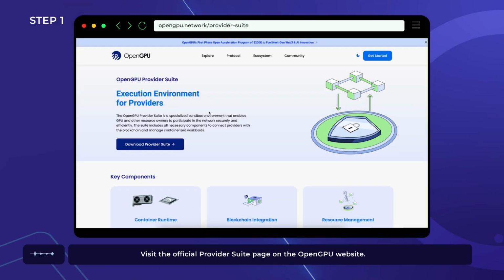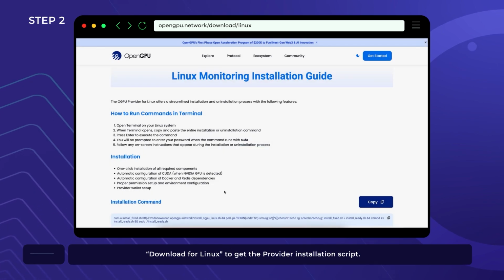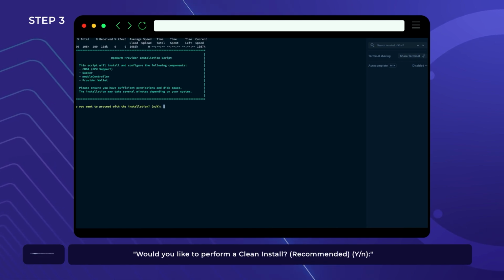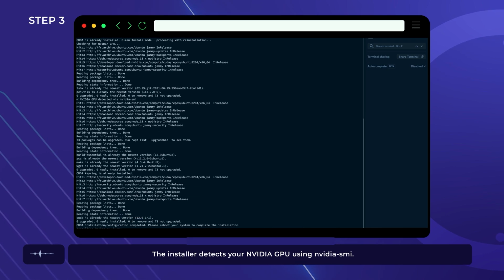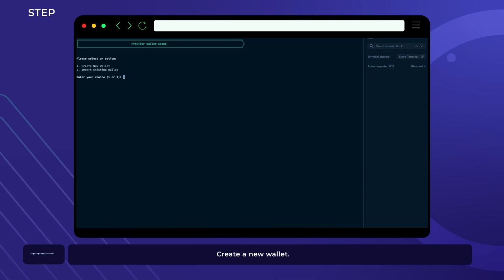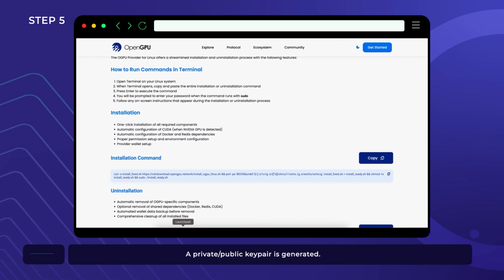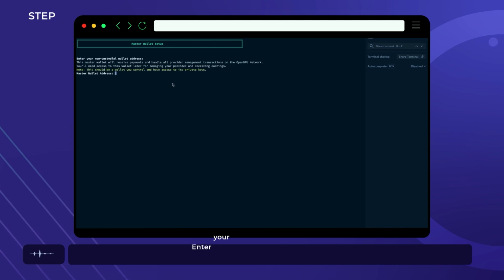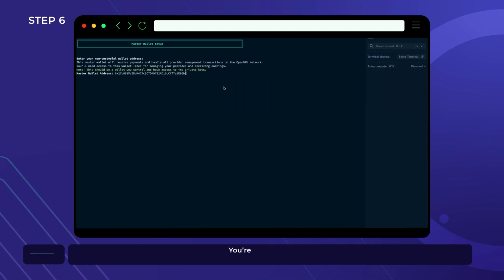How to Install OpenGPU Provider on Linux (Full Step-by-Step Guide)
In this tutorial, we walk you through the full installation process of the OpenGPU Provider on a Linux machine.

From downloading the installer to setting up CUDA, Docker, and registering your wallet — everything is covered.
💡 Perfect for anyone looking to contribute GPU/CPU power to a decentralized network and earn OGPU rewards.
⚙️ Includes:

Clean install with CUDA & Docker
moduleController setup
Secure wallet creation
Final readiness check